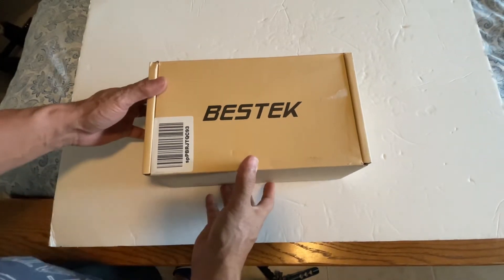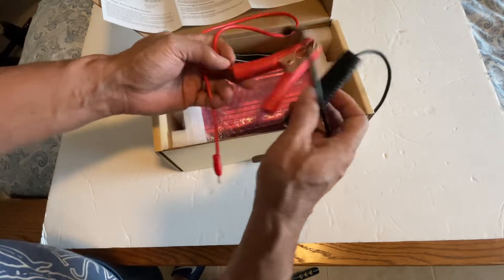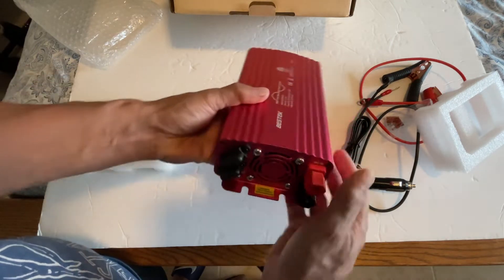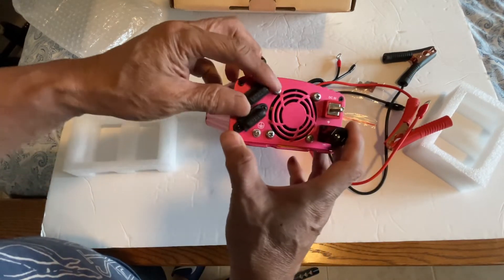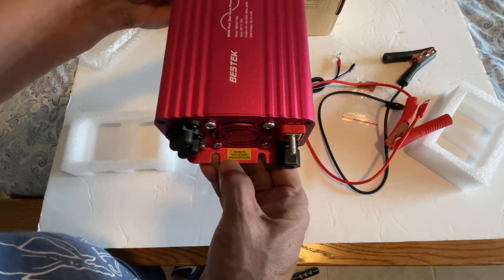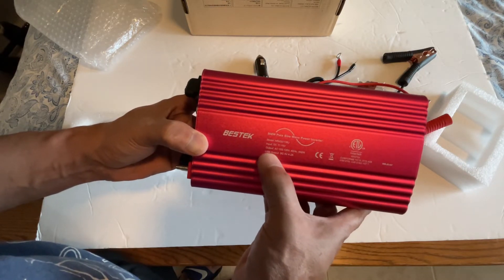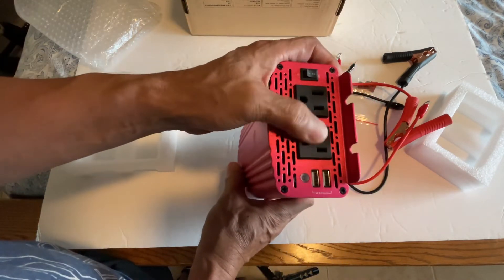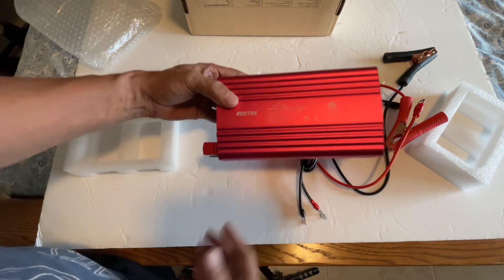Unboxing of BESTEK 500W Pure Sine Wave Power Inverter DC 12V to AC 110V Car Plug Inverter Adapter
BESTEK 500W Pure Sine Wave Power Inverter DC 12V to AC 110V Car Plug Inverter Adapter Power Converter with 4.2A Dual USB Charging Ports and 2 AC Outlets Car Charger, ETL Listed from Amazon.